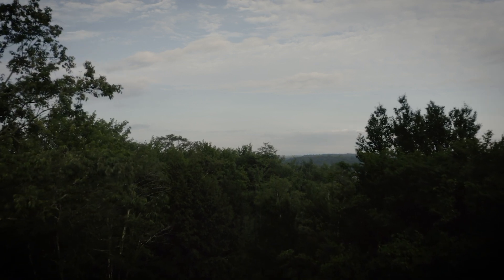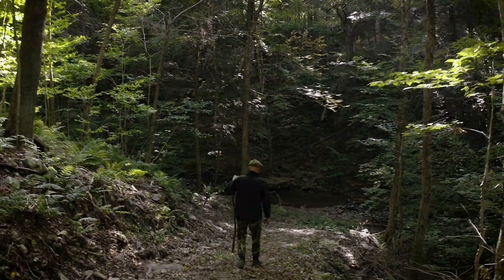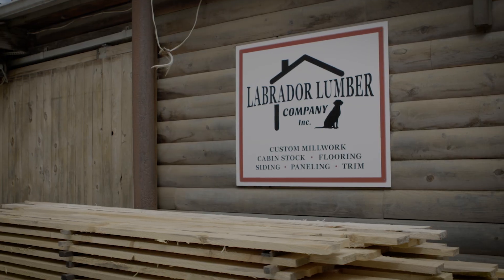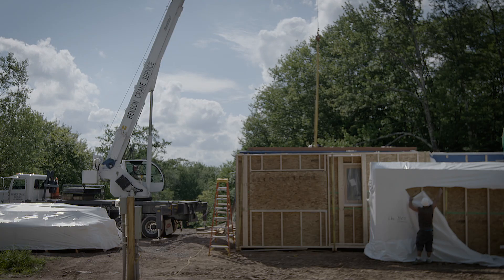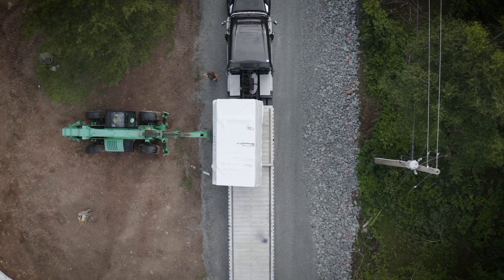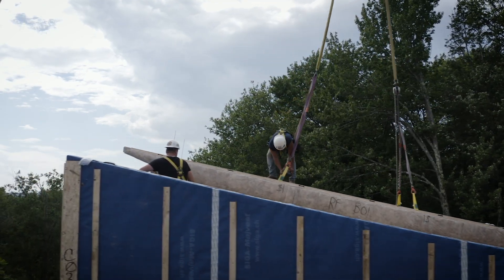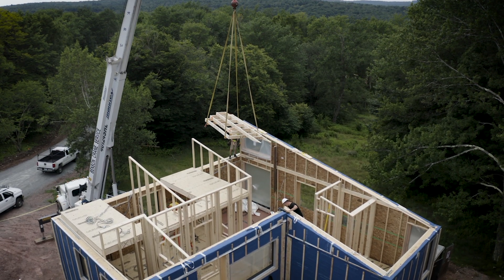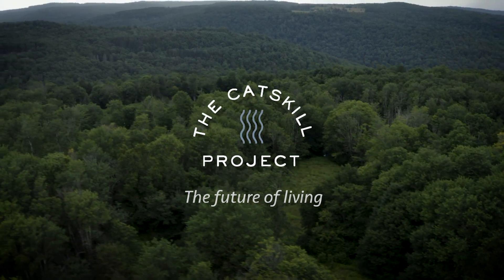The Catskill Project | The Future of Living and Building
Located on 90 acres in Livingston Manor, NY, The Catskill Project redefines what it means to live and build in harmony with nature.

We’ve married the principles of Passive House design with the efficiency & quality control of off-site panelized wall systems, carbon tracking, renewable energy, and master craftsmanship—all to deliver you peak-performance homes of unprecedented beauty in record time.

Most homes are built to stand. Our homes are built to last, perform, enhance the well-being of their inhabitants, and leave the environment better than they found it.